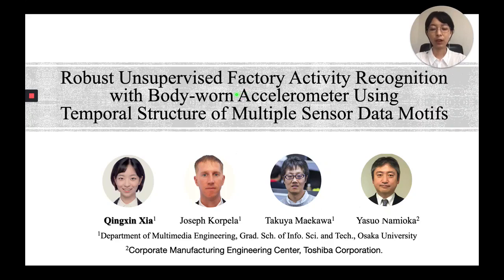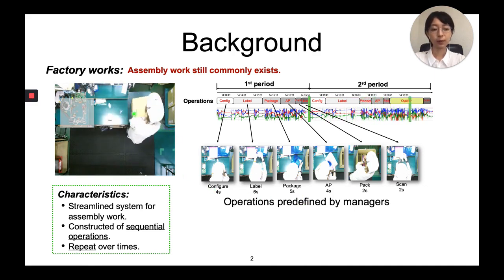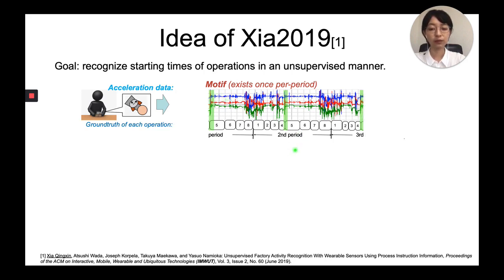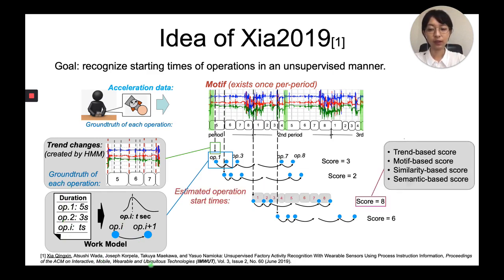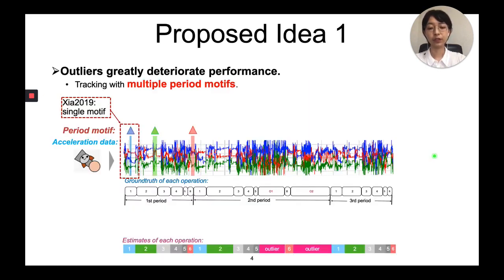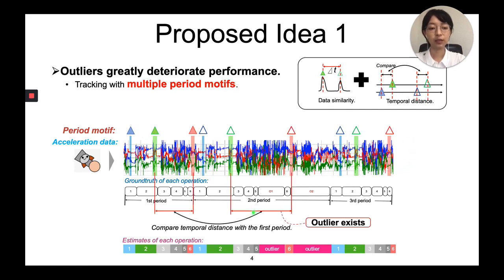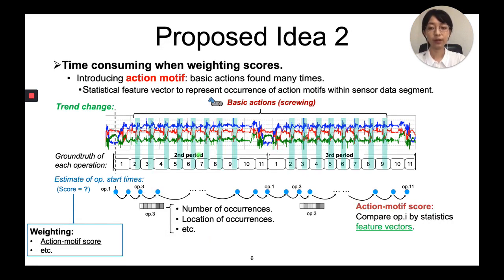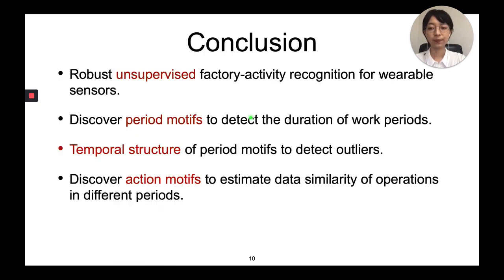Robust Unsupervised Factory Activity Recognition with Body-worn Accelerometer Using Temporal ...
Robust Unsupervised Factory Activity Recognition with Body-worn Accelerometer Using Temporal Structure of Multiple Sensor Data Motifs
Xingxin Xia, Joseph Korpela, Yasuo Namioka, Takuya Maekawa

Session: Human Activity Recognition II

Abstract
This paper presents a robust unsupervised method for recognizing factory work using sensor data from body-worn acceleration sensors.
In line-production systems, each factory worker repetitively performs a predefined work process with each process consisting of a sequence of operations.
Because of the difficulty in collecting labeled sensor data from each factory worker, unsupervised factory activity recognition has been attracting attention in the ubicomp community.
However, prior unsupervised factory activity recognition methods can be adversely affected by any outlier activities performed by the workers.
In this study, we propose a robust factory activity recognition method that tracks frequent sensor data motifs, which can correspond to particular actions performed by the workers, that appear in each iteration of the work processes.
Specifically, this study proposes tracking two types of motifs: period motifs and action motifs, during the unsupervised recognition process.
A period motif is a unique data segment that occurs only once in each work period (one iteration of an overall work process).
An action motif is a data segment that occurs several times in each work period, corresponding to an action that is performed several times in each period.
Tracking multiple period motifs enables us to roughly capture the temporal structure and duration of the work period even when outlier activities occur.
Action motifs, which are spread throughout the work period, permit us to precisely detect the start time of each operation.
We evaluated the proposed method using sensor data collected from workers in actual factories and achieved state-of-the-art performance.